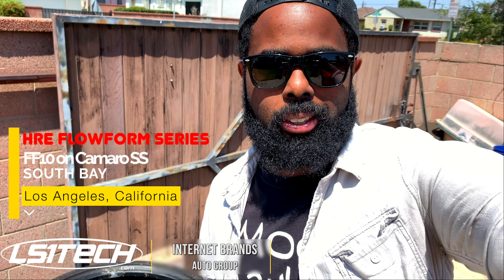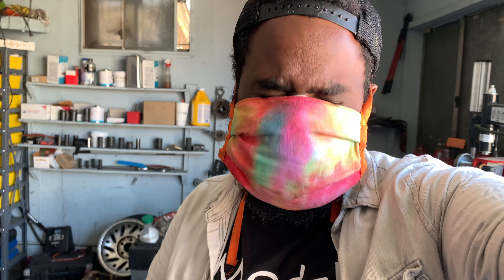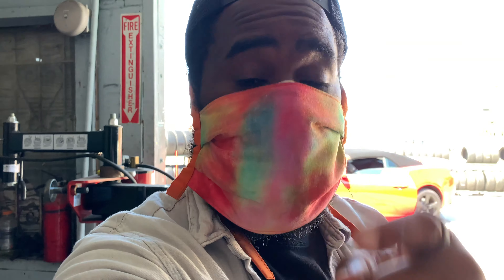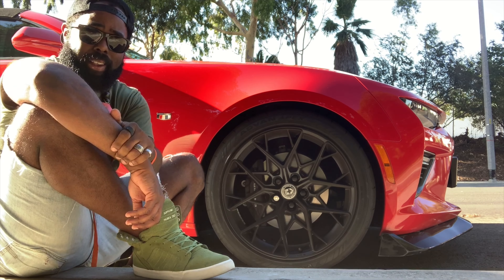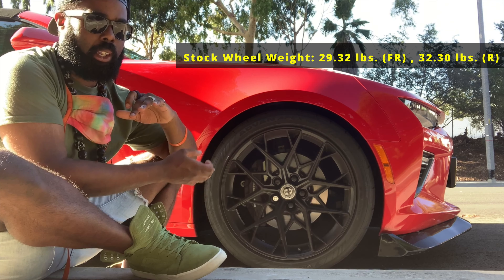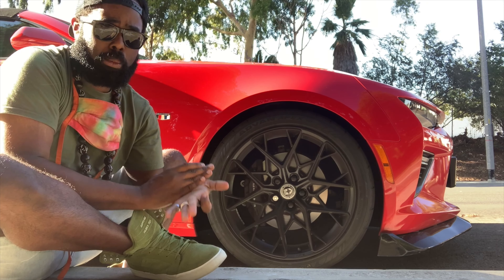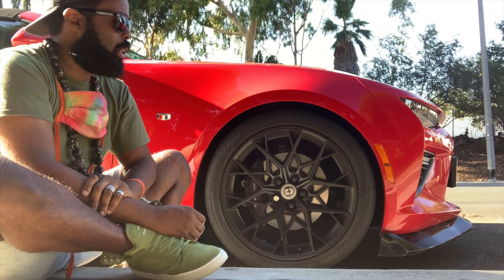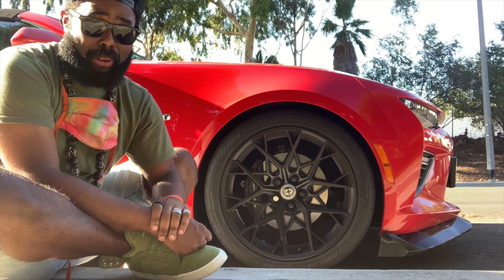HRE FlowForm Series Wheels: Sublime Style & Class for Your 6th gen Camaro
One of the easiest and common mods on a brand new (or used) vehicle is to swap the factory wheels for aftermarket options. They instantly enhance your car's style, but you also need to consider strength, weight and, in certain cases, performance. This is where San Diego-based HRE Wheels comes into the spotlight.

The FlowForm Series for the Chevrolet Camaro emanates lots of style and most importantly, are lightweight, thanks to advanced techniques used in flow forming technology.

Artist: Spazz Cardigan
Song: Marlboro Lite